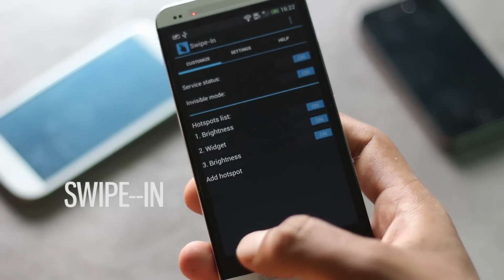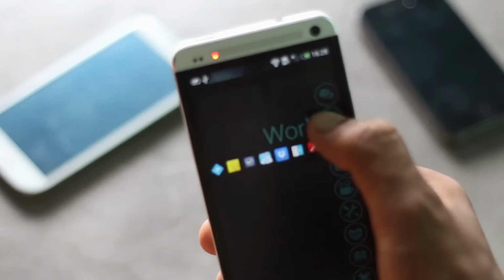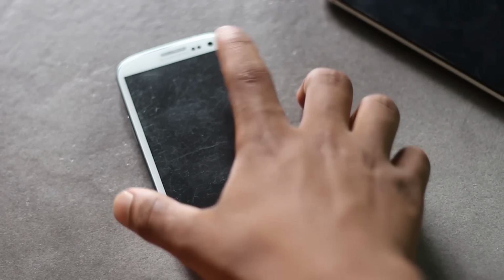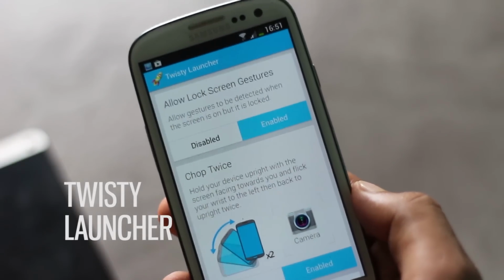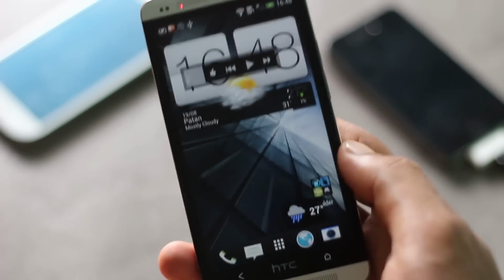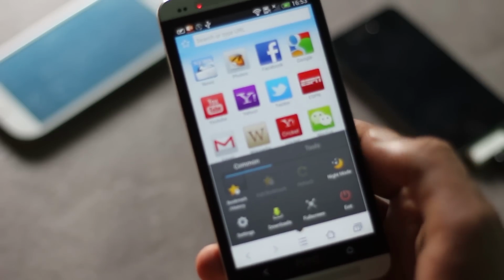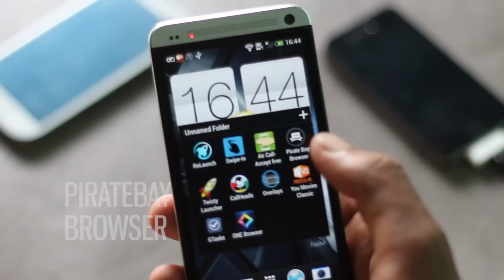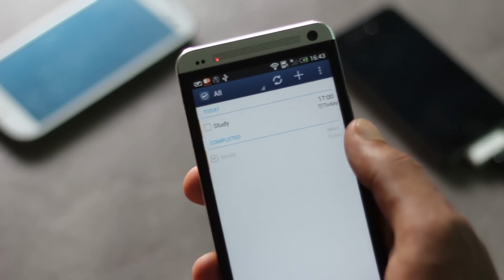10 Best Must Have Android Apps : BEST APPS EVER !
0:19 1)Swipe In
1:53 2)Relaunch
3:49 3)Air call Accept
5:09 4)Call Heads
6:28 5)Twisty Launcher
7:34 6)Overlays
9:49 7)One Browser
11:26 8)You Peliculas
12:25 9)Pirate bay Browser
13:37 10) G-Task